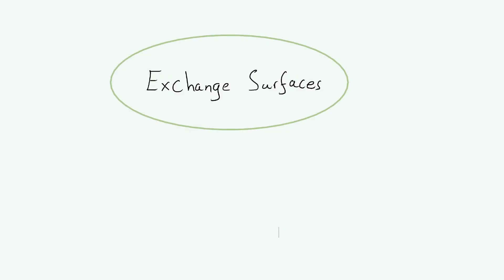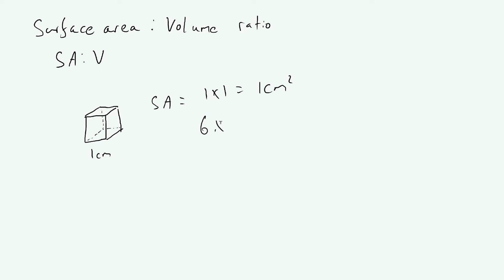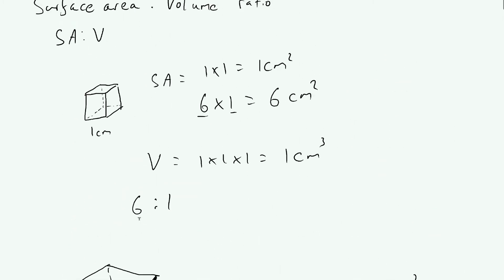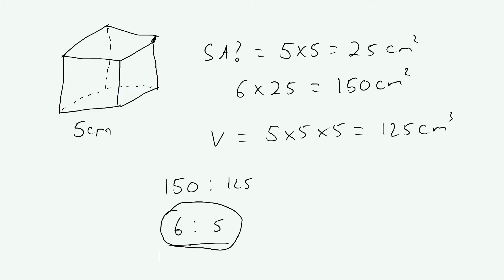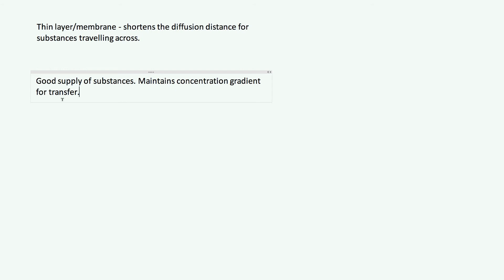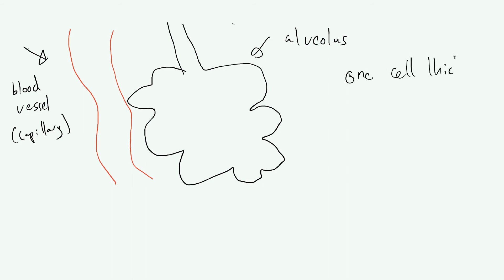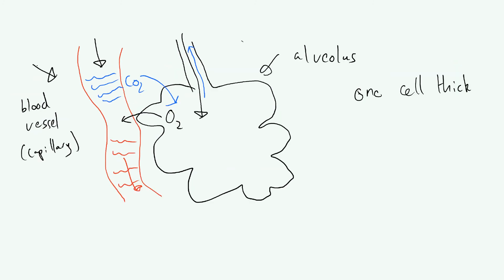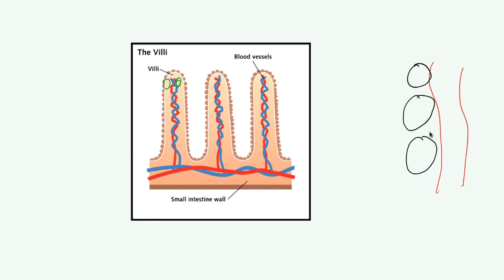Exchange Surfaces Pt 1 - AQA Biology B1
Exchange surfaces are specialised to allow the exchange of substances across a selective barrier. What does that mean? Continue watching this video and all will be revealed, including the features of a good exchange surface and two real life examples :)